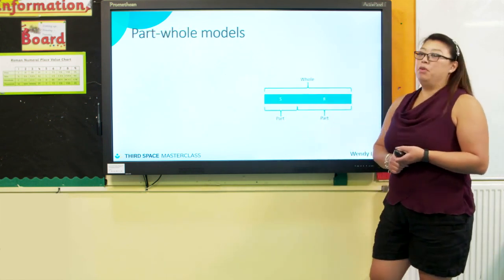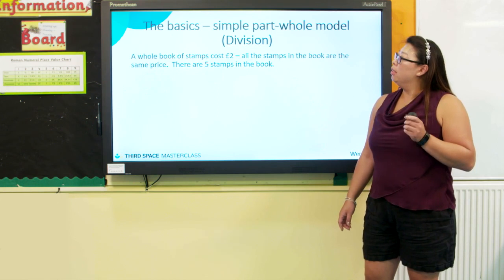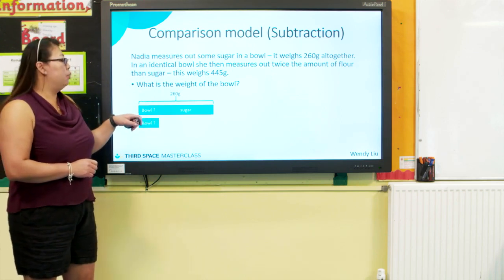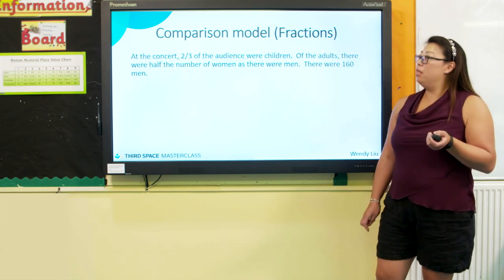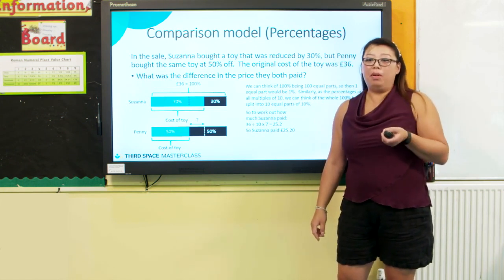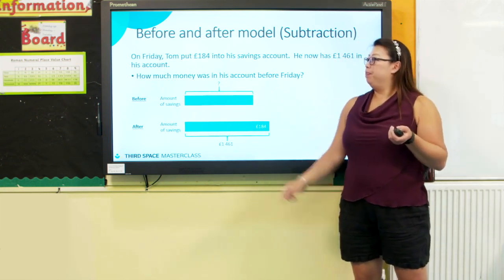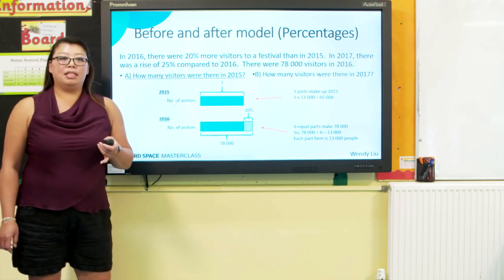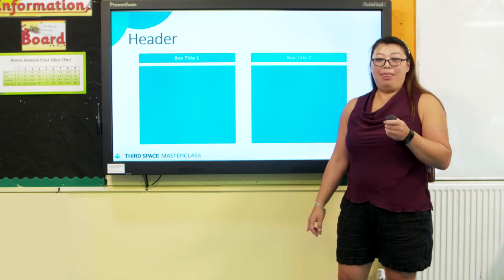Bar Modelling: The Basics Explained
Bar modelling helps pupils solve part-whole, comparison and before-and-after word problems.

In this Maths Masterclass video, independent maths consultant Wendy Le, a former assistant headteacher with 17 years of teaching experience across Nursery to Year 6, walks through bar modelling for KS1 and KS2 in detail. She explains where the approach comes from (Singapore's concrete-pictorial-abstract method) and why it helps children, including EAL and SEN learners, break word problems down into clear steps. The webinar works through part-whole, comparison, and before-and-after models across all four operations, then applies the same approach to fractions, percentages and ratio, building up to genuinely multi-step problems involving several unknowns. Wendy closes with a more advanced worked example combining ratio and comparison to show how the same core method scales up to harder reasoning questions. It's a thorough, example-led session for teachers wanting to embed bar modelling consistently across their school.

Chapters:

00:00 Introduction: meet Wendy Le
00:50 Content of the bar modelling webinar
01:18 What is bar modelling?
03:20 Part-whole models
03:49 Part-whole model (addition)
06:06 Part-whole model (subtraction)
07:30 Part-whole model (multiplication)
09:18 Part-whole model (division)
10:54 Comparison models
11:23 Simple comparison model (addition)
13:09 Simple comparison model (subtraction)
17:15 Comparison model (multiplication)
19:35 Comparison model (multiplication and division)
21:20 Comparison model (fractions)
23:35 Comparison model (percentages)
28:46 Comparison model (ratio)
31:22 Before and after event models
31:57 Before and after model (addition)
32:50 Before and after model (subtraction)
34:15 Before and after model (fractions)
37:13 Before and after model (percentages)
42:01 More advanced bar models
42:40 More advanced ratio problem

For more free maths resources and to find out about our one-to-one tutoring,